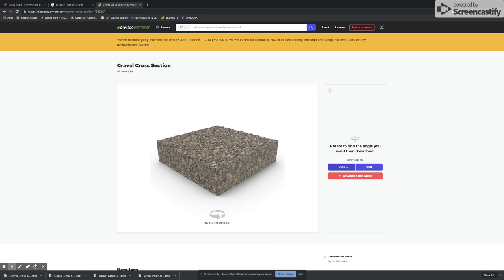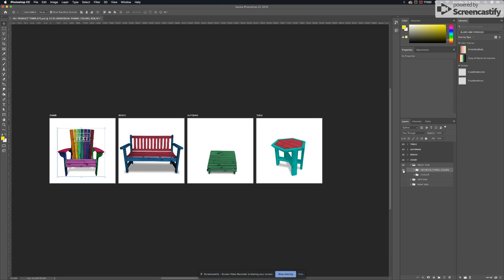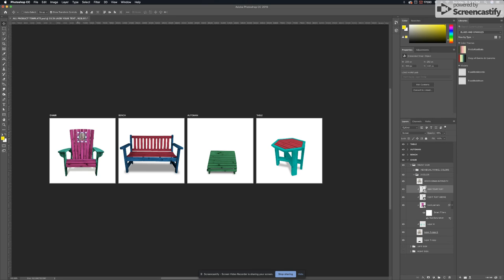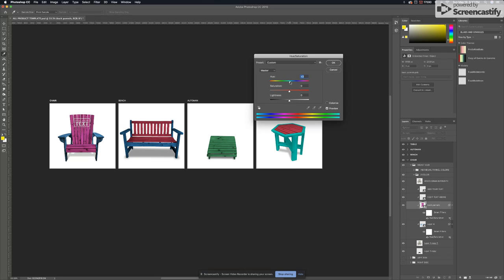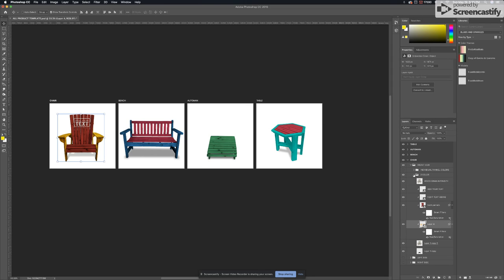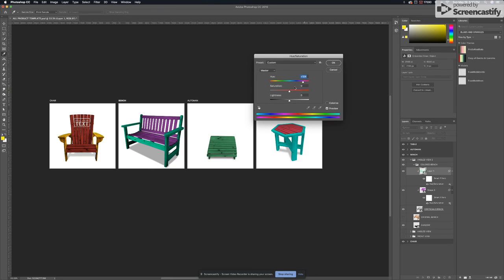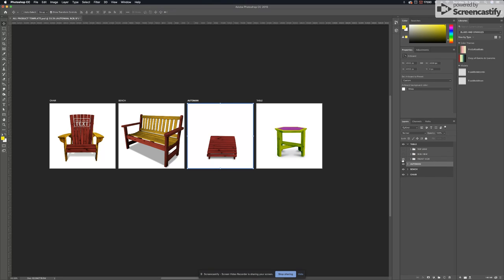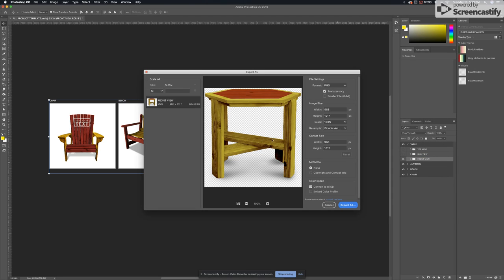EDITING ALL PRODUCTS PSD